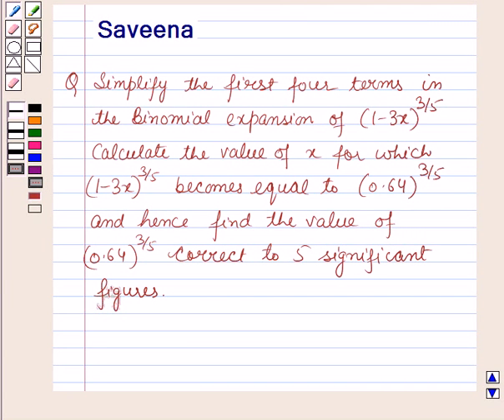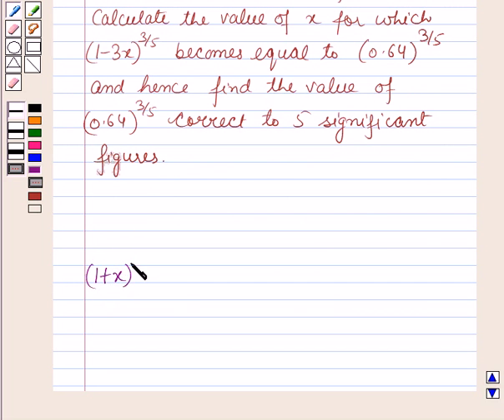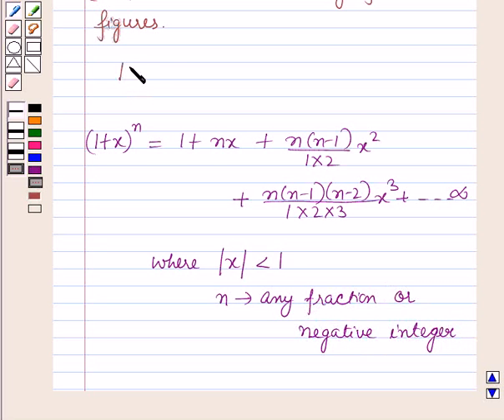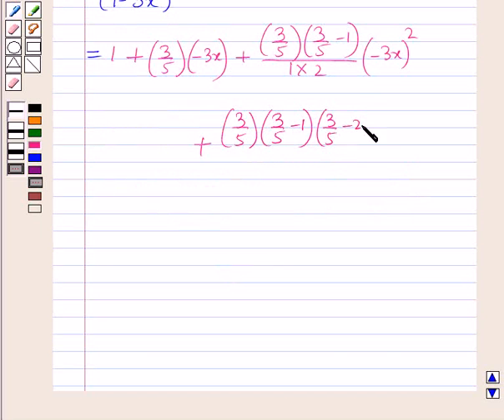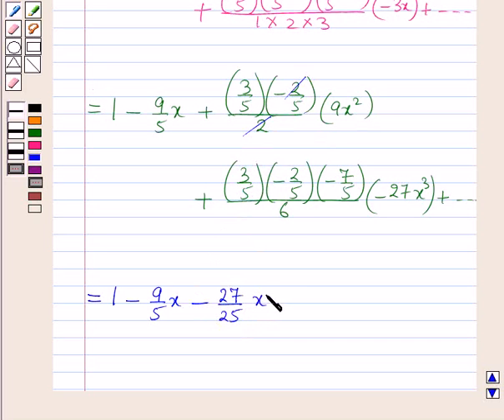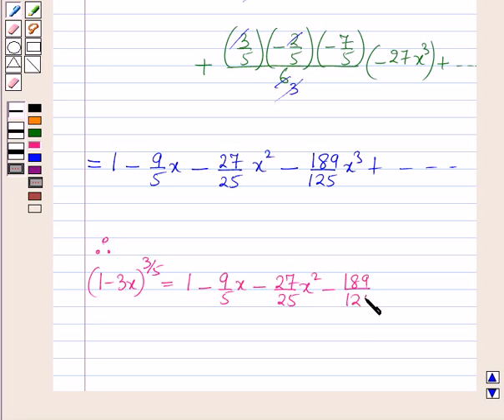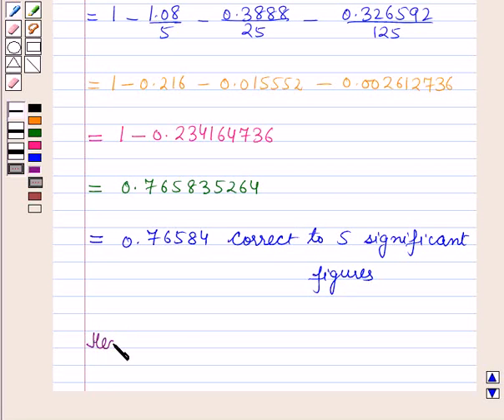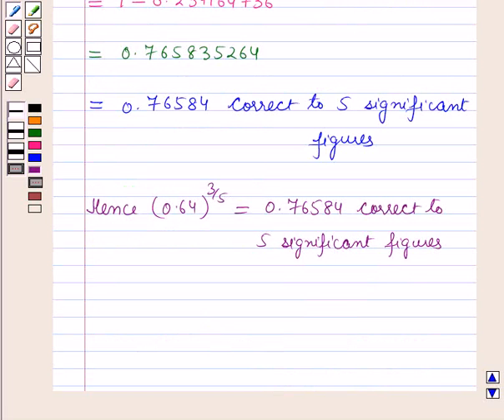Maths XI ICSE 7 SE11